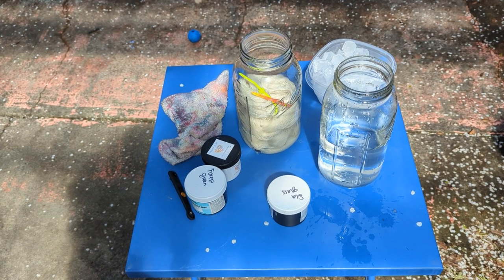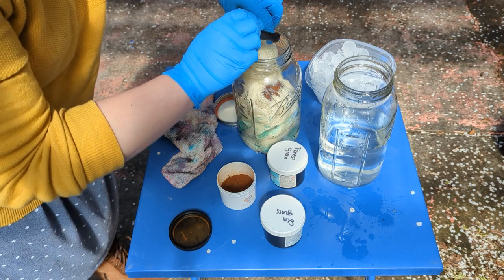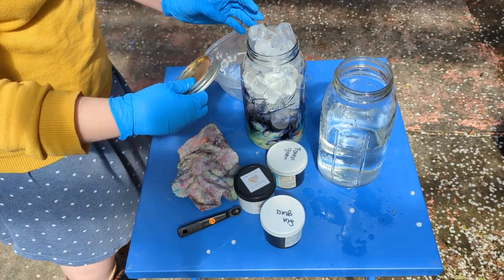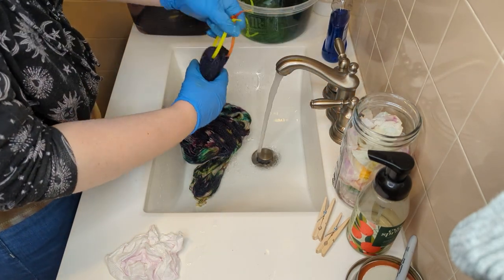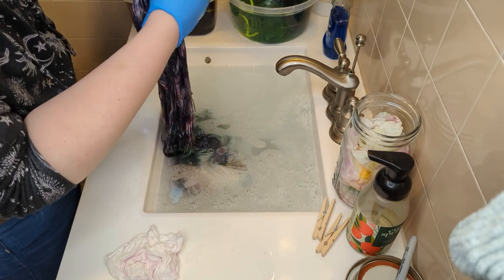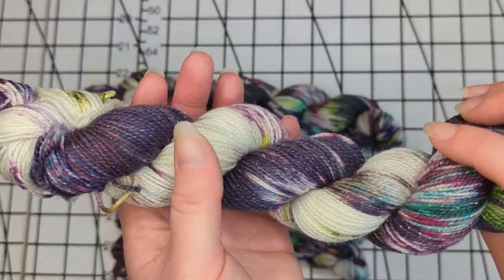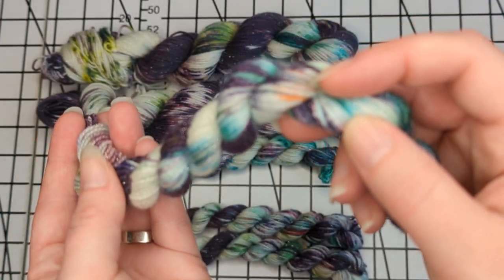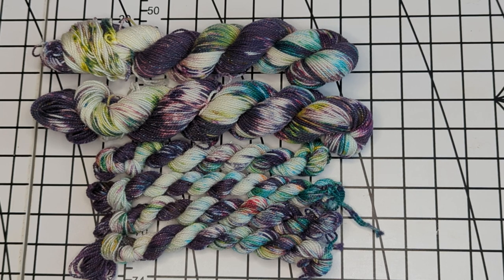Solar dyeing wool with strawberry skies